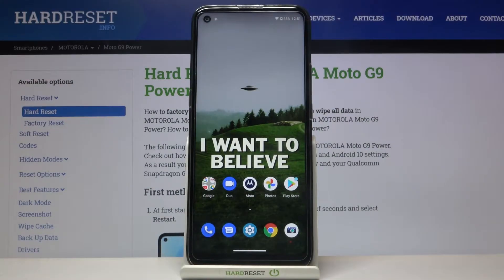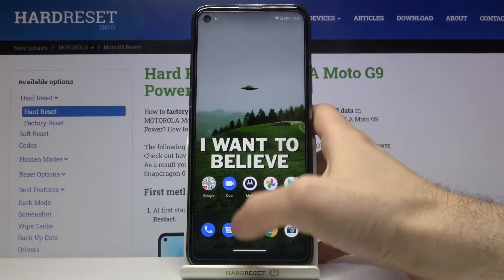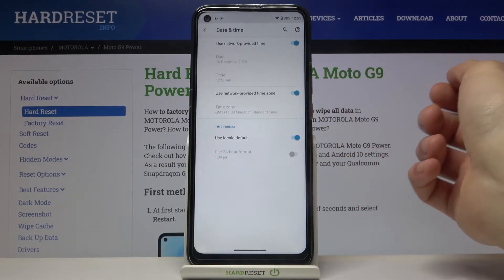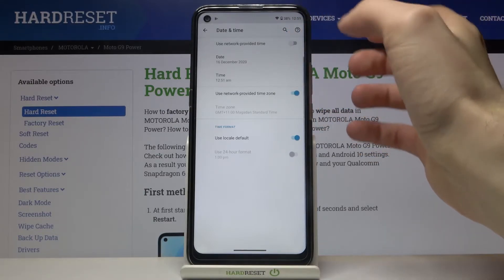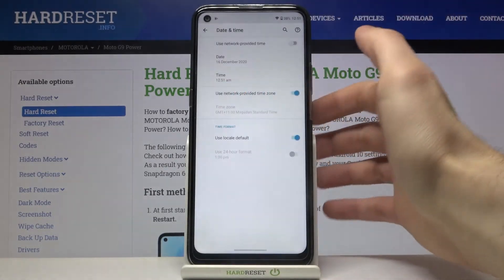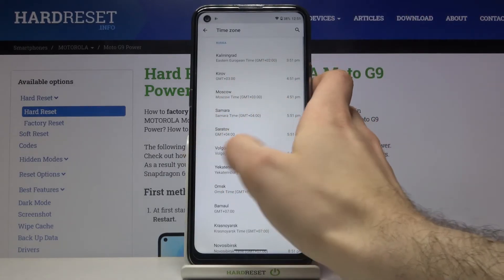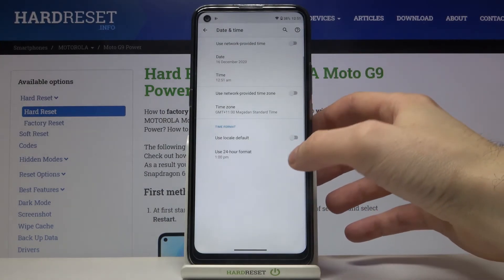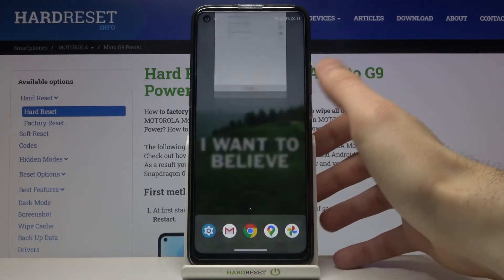How to Change Date and Time on MOTOROLA Moto G9 Power - Open Date and Time Settings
Learn more info about MOTOROLA Moto G9 Power:
If you want to know where the date and time settings are located on the MOTOROLA Moto G9 Power, then check out this tutorial. Follow our instructions and successfully open both the date and time settings. Our specialist will show you how to change the date, time, time zone and clock format.